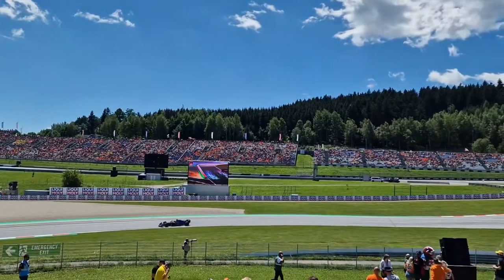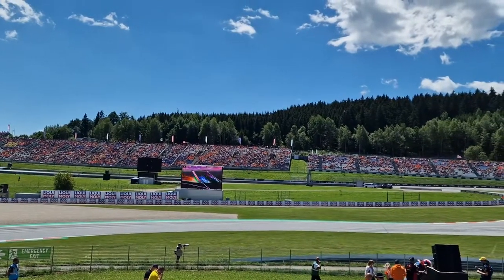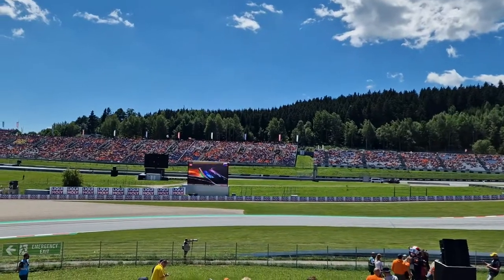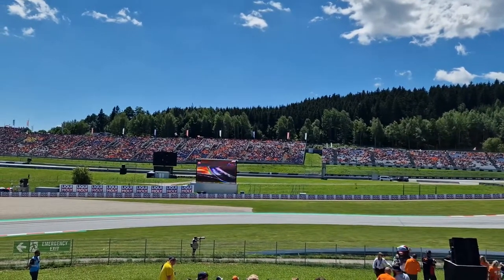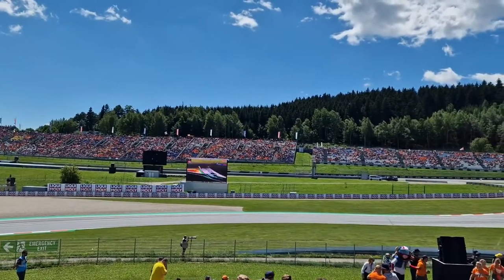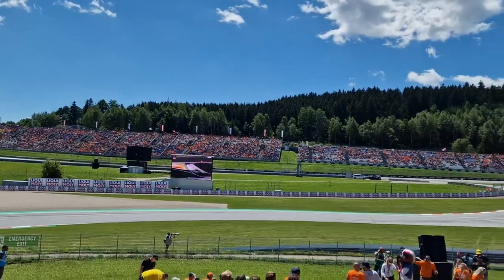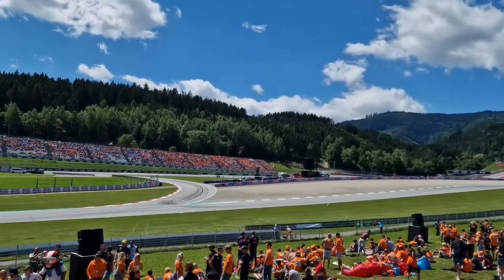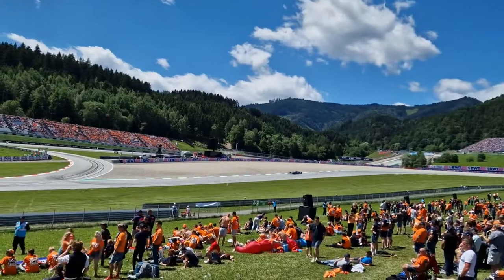F1 - Red Bull Ring 2022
Presenting by our reader from NL tribune under Red Bull Statue, Friday 8th 2022